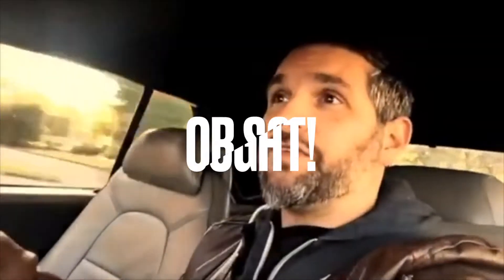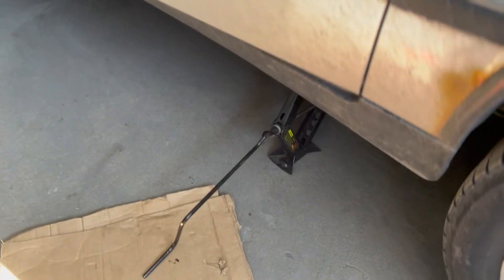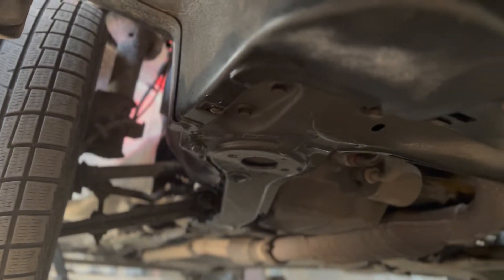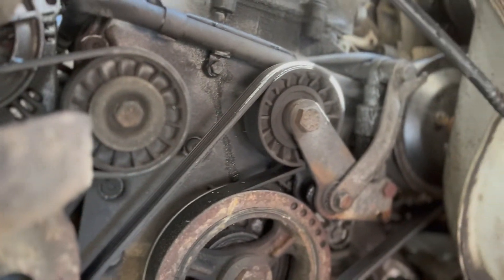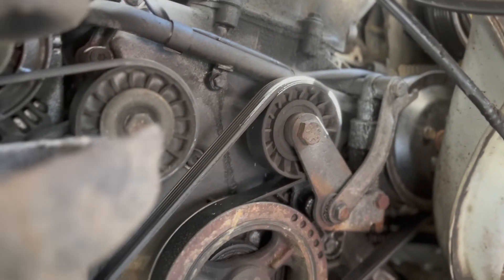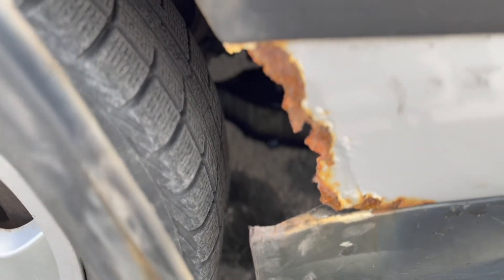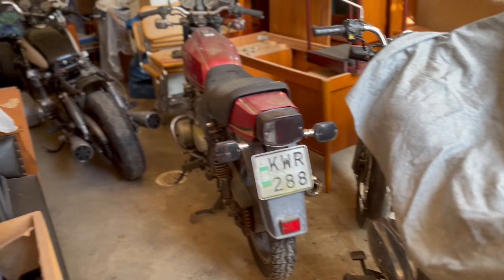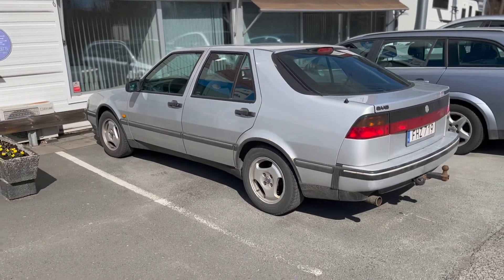Saab 9000 Troubles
A quick video documenting my attempt to go ahead with the waterpumpo repair on my Saab 9000 - had to bite the bullet when I got hit with additional issues.